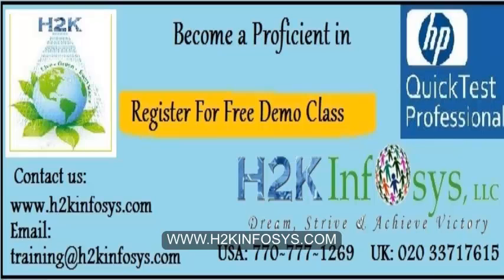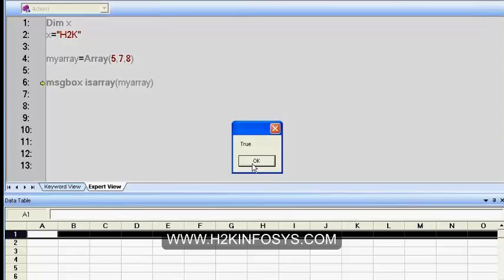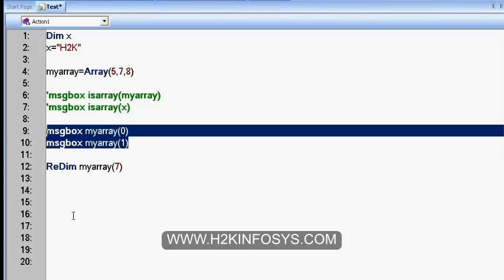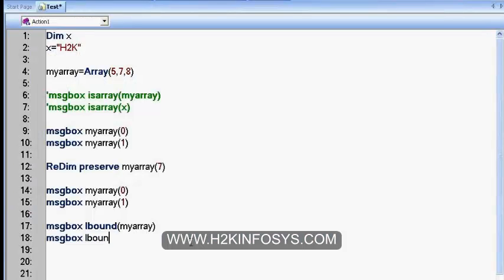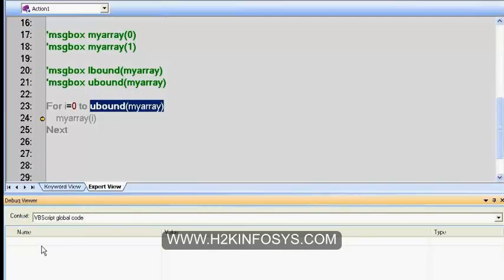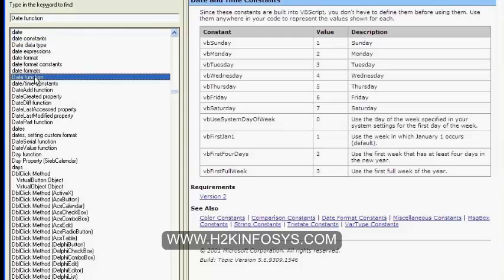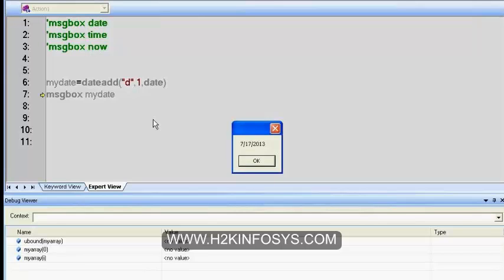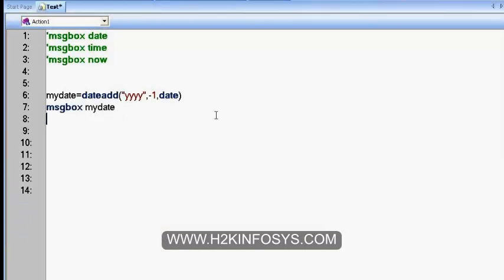Frame Work in QTP | QTP Online Training | UFT Course Online | H2k Infosys | Free Demo